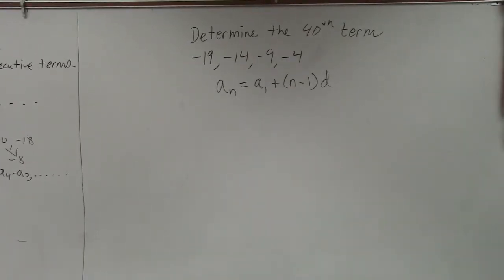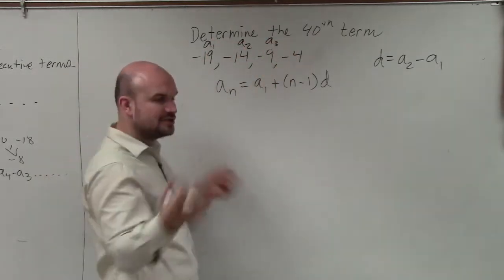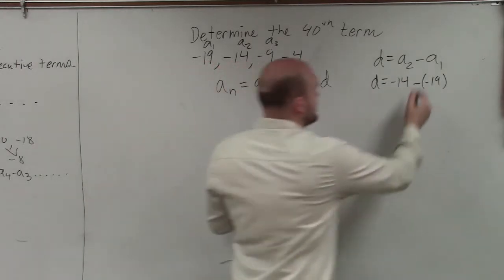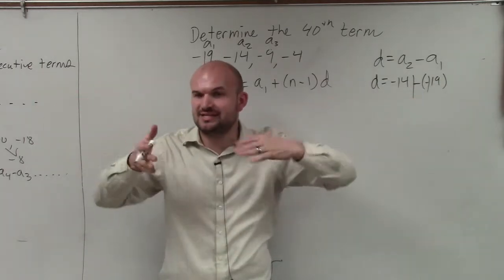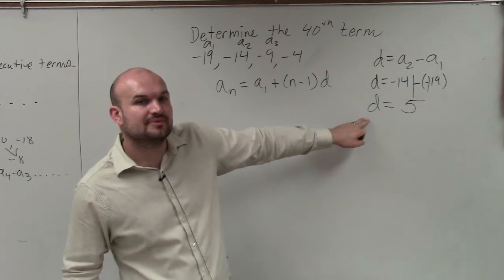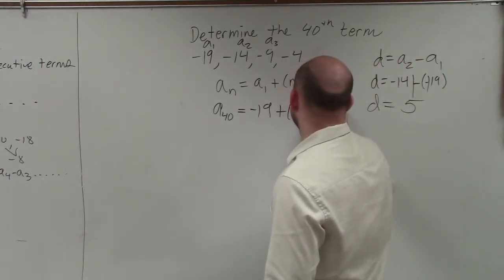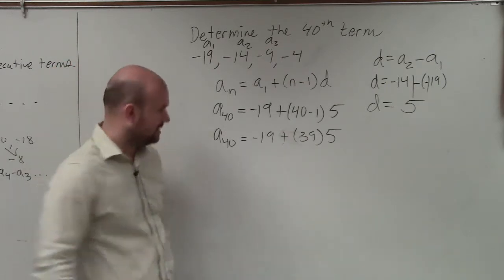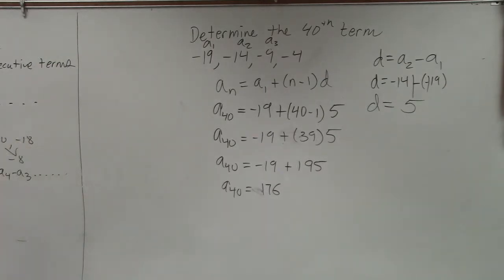Learn how to find the 40th term of the arithmetic sequence